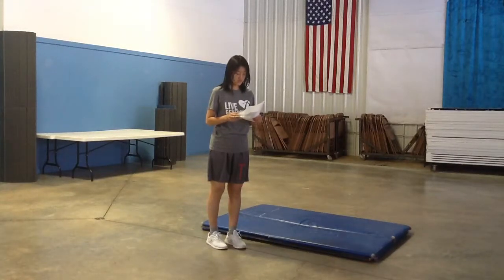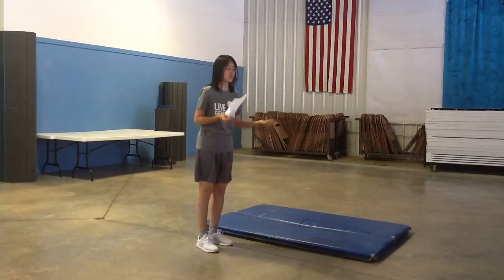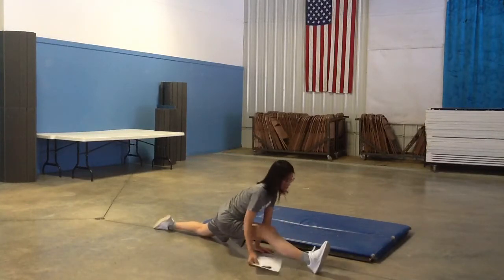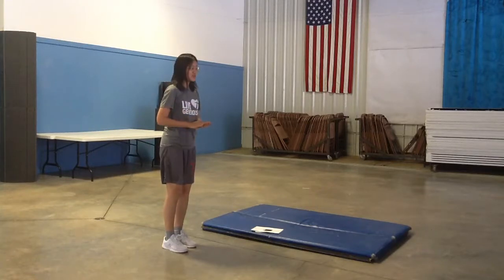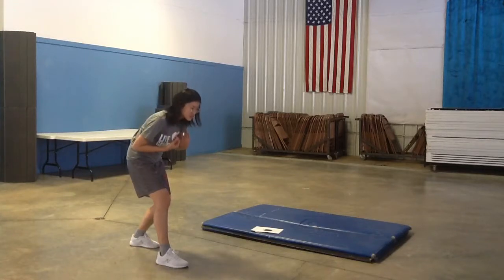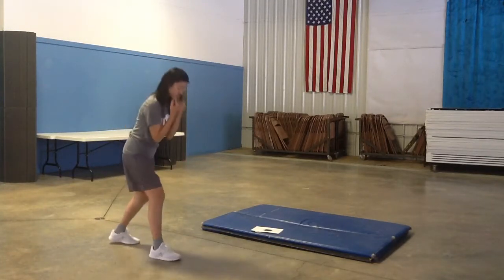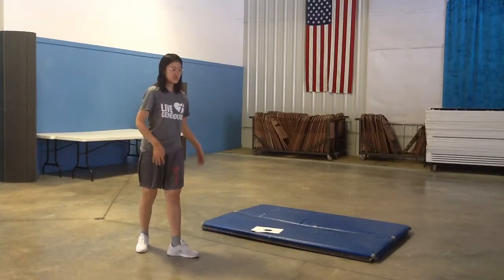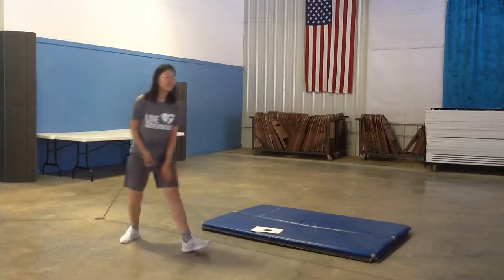Conny's Demo. Speech - 6th Hour - 2018-2019